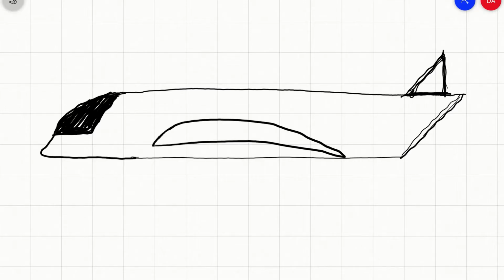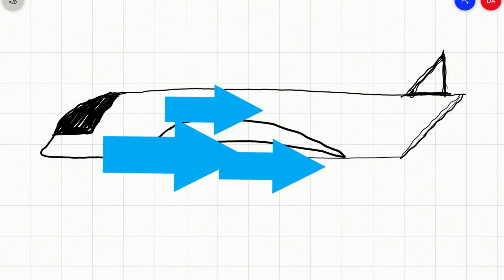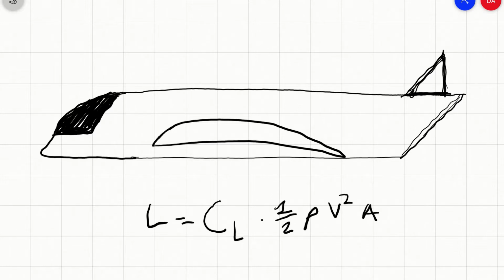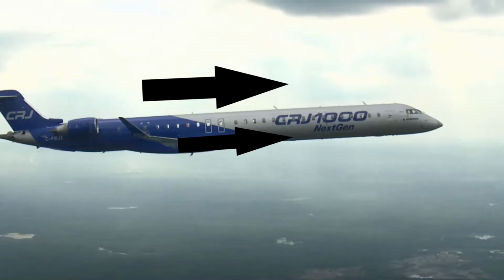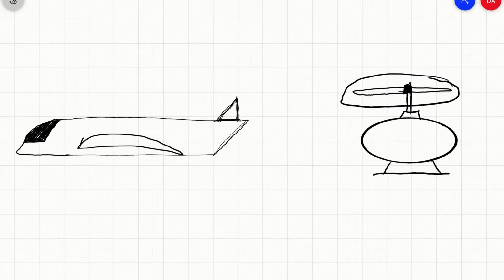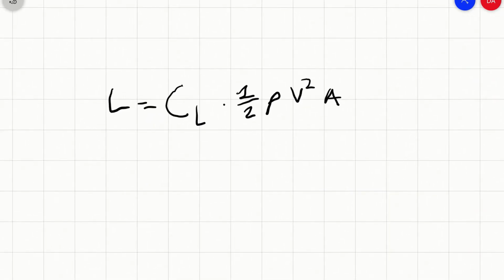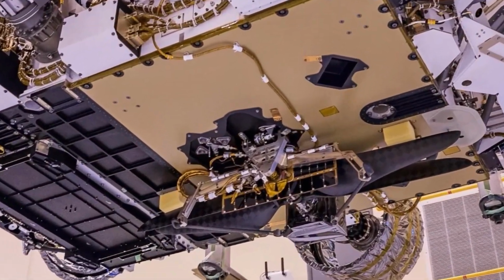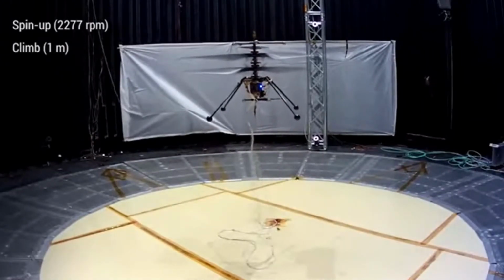Ingenuity FIRST FLIGHT on MARS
Ingenuity's first flight on Mars needs to overcome many challenges. In this video, I'll explain the different challenges the helicopter needs to face, like the low air density, and high power consumption, and the need to keep it small so it can fit on the Perseverance Rover.